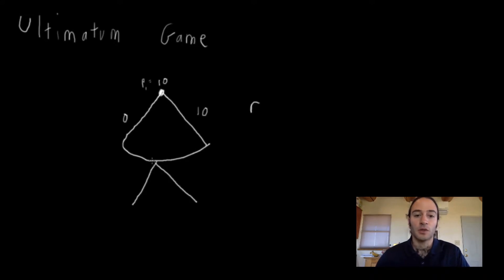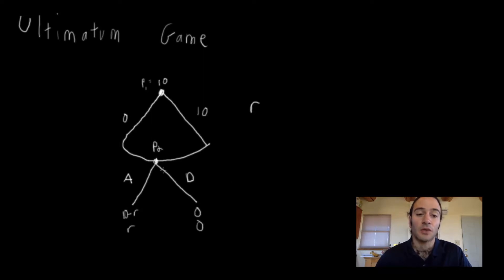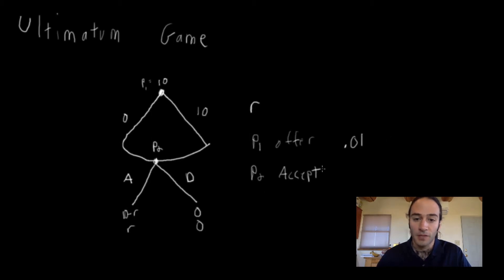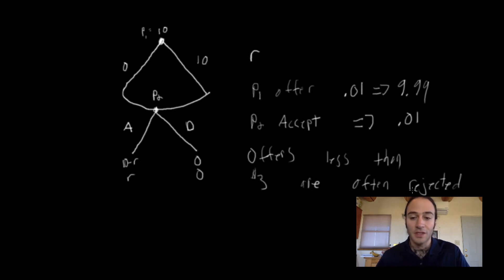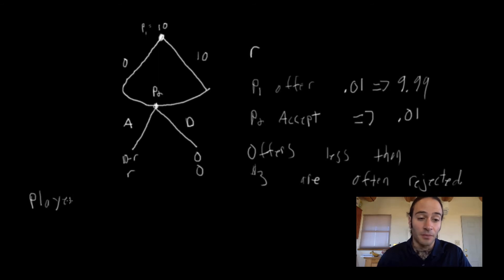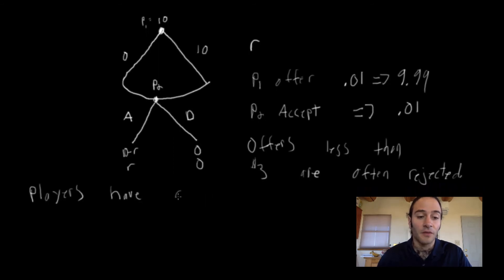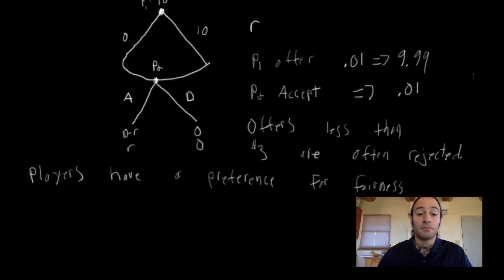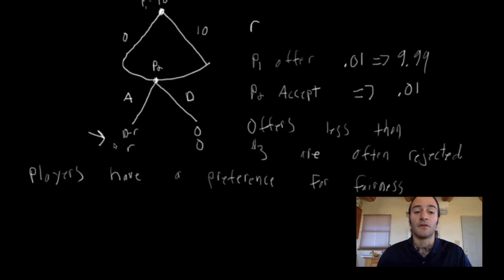Game Theory Tutorial: Dynamic Games: The Ultimatum Game and Bounded Rationality